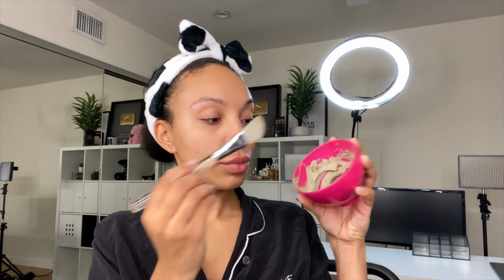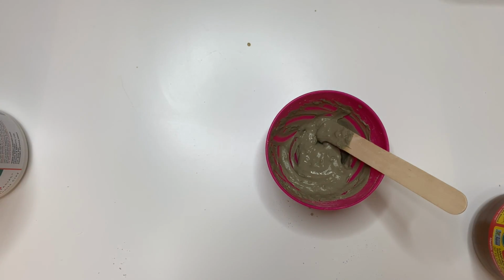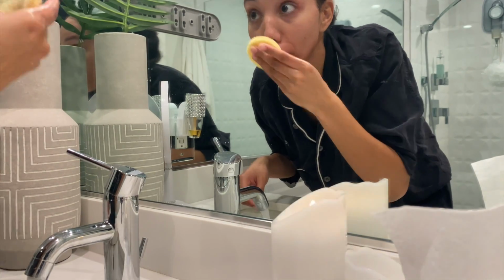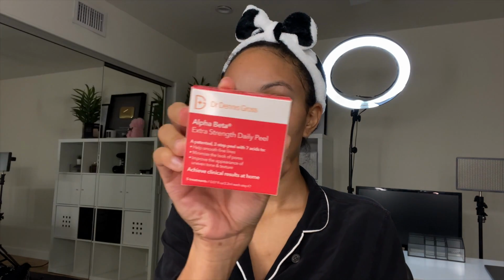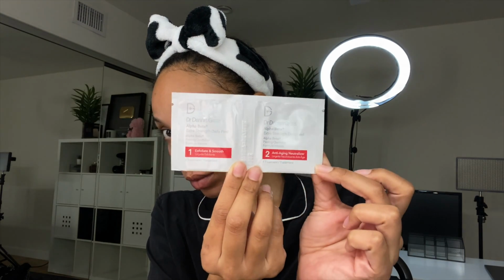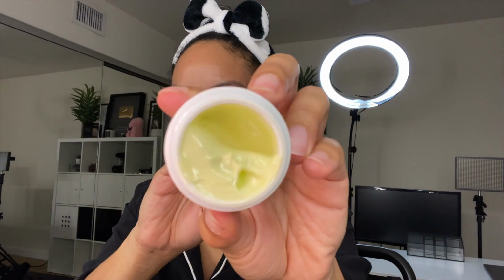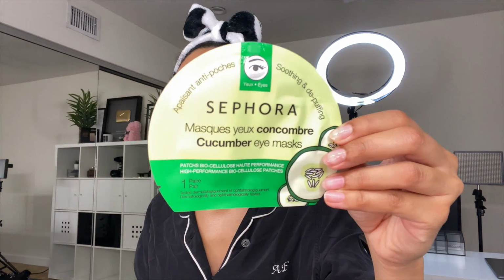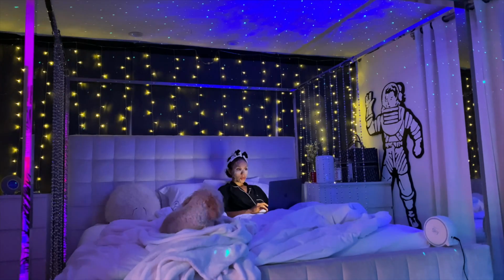Do This Every Week for CLEAR SKIN | DIY Facial at Home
Bored in the house and you're in the house bored? Keep your skin acne free and glowing by doing this facial every week!

How to Groom Your Brows at Home

[ PRODUCTS ]
1. Face Steamer
2. Aztec Secret Healing Clay
3. Apple cider vinegar
4. Mixing bowl
5. Facial sponges
6. Boscia black mask
7. Rose water
8. Kiehl's Midnight Recovery Concentrate
9. Kiehl's eye cream
10. Murad Youth Renewal Serum
11. Peach and Lily Overnight Sleeping Mask
12. Eye mask
13. Karuna face mask

[ FOLLOW ME ]
Instagram * @ForeverFlawlyss
Twitter * @ForeverFlawlyss
Snapchat * @MsFlawlyss
Facebook * @AlyssaForeverOfficial